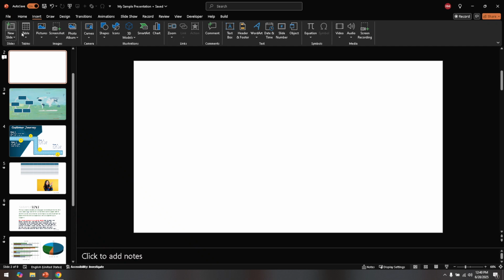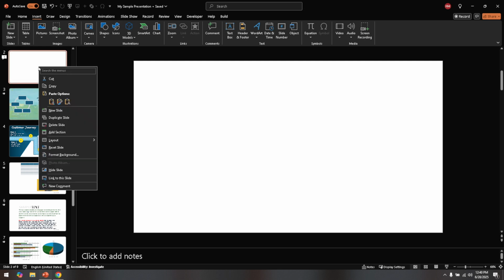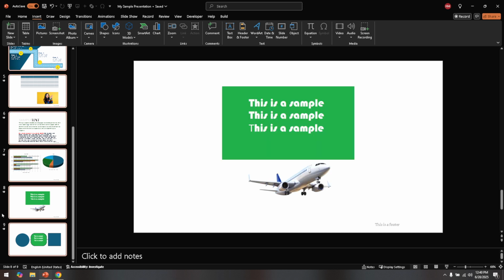How To Rearrange Slides Using Microsoft Powerpoint [2025 Full Guide]